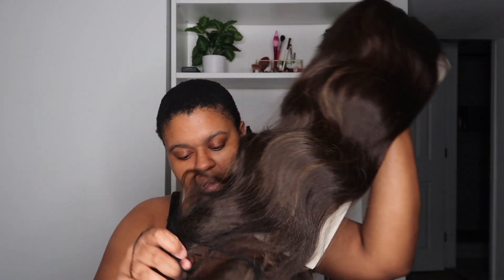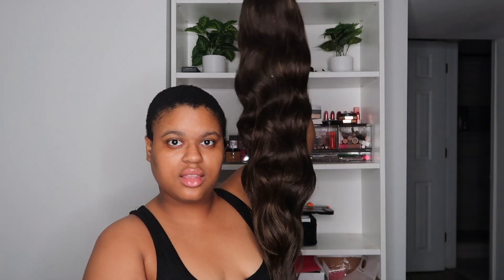OUTRE SYNTHETIC LACE FRONT WIG | KARRINGTON 30" CHOCOLATE FROST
outre karrington wigtypes outre wig outre sleeklay dalilah outre dalilah